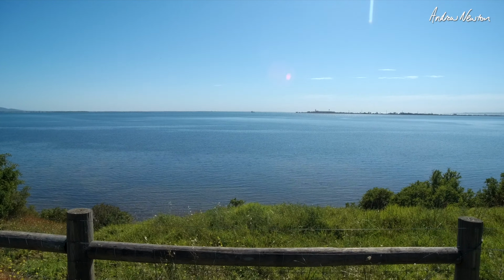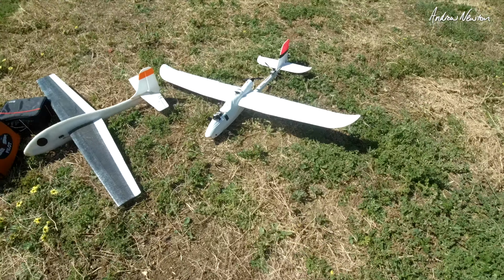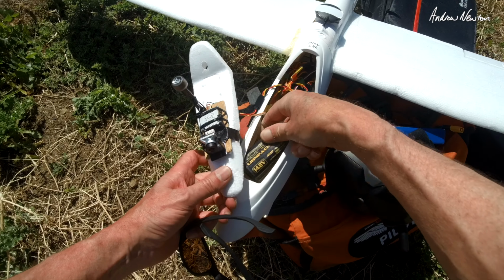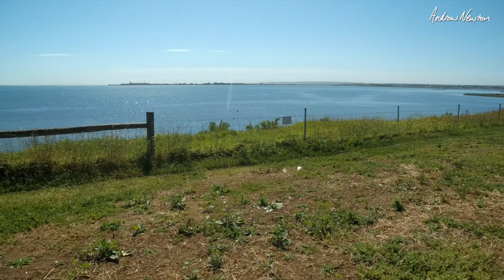Motor sloping Digital HD FPV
Motor sloping with the Ranger 1600 and DJI Digital FPV, Caddx Nebula camera.

► Close up workbench cam - Panasonic Lumix LX10